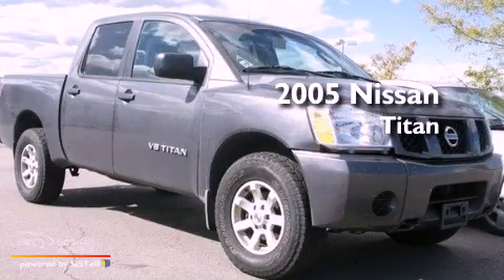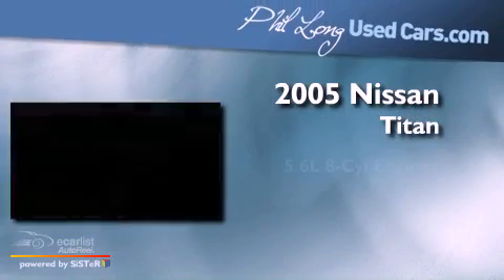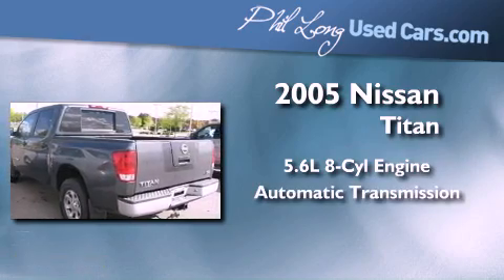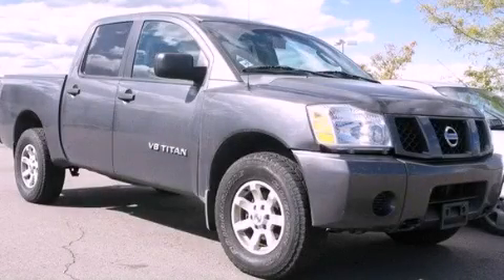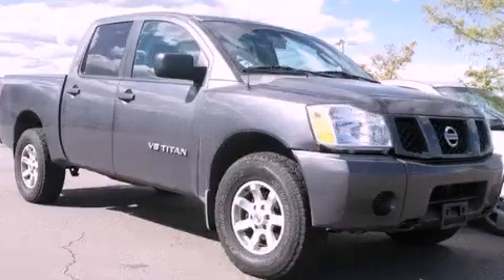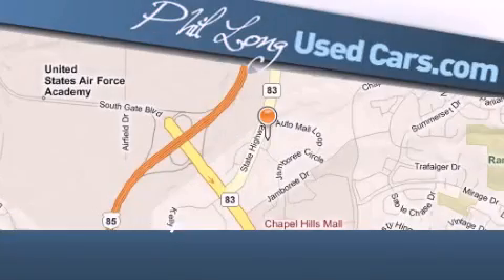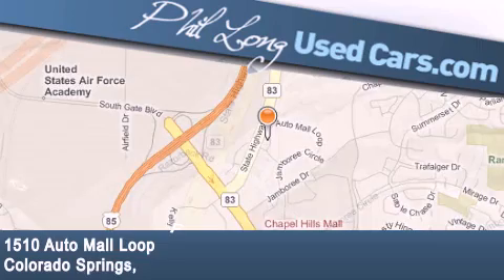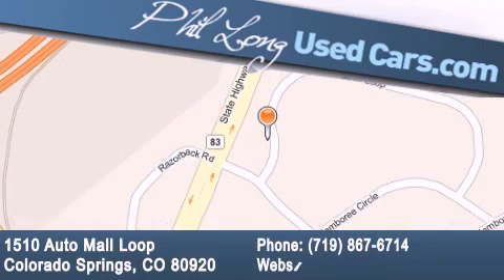2005 Nissan Titan Denver CO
Year : 2005

 Make : Nissan

 Model : Titan

 Engine : 5.6L DOHC 32-valve V8 engine

 Trans . : Automatic

 Exterior : Gray

 Miles : 90,625

 1510 Auto Mall Loop

 Used 2005 Nissan Titan Colorado Springs CO